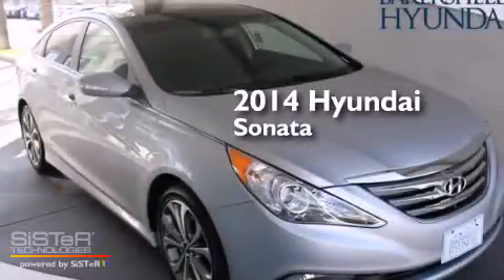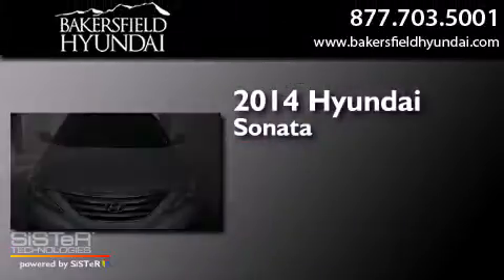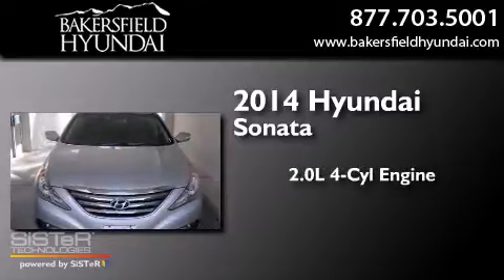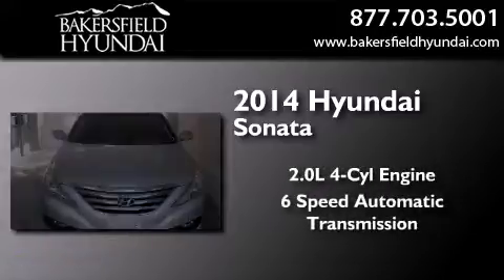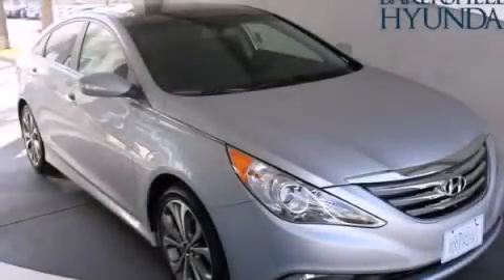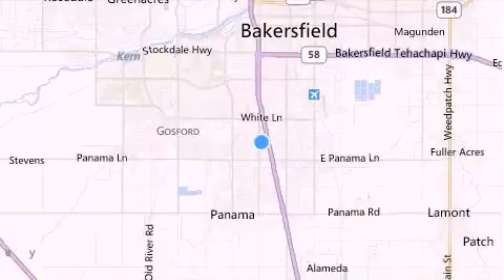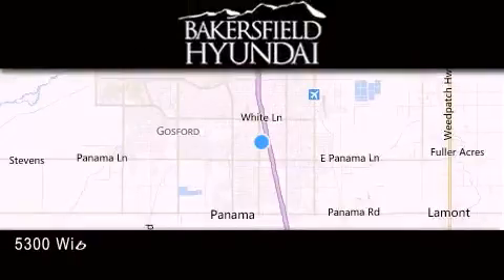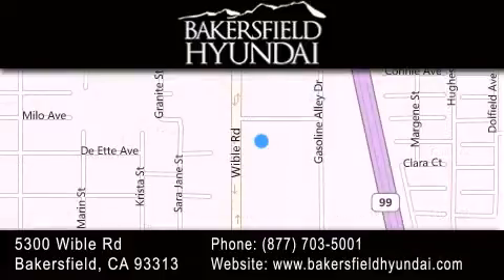2014 Hyundai Sonata Bakersfield CA 93313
We have been honored to serve the Bakersfield CA area , we promise that your experience at our dealership will exceed your expectations ! Year : 2014 Make : Hyundai Model : Sonata Engine : 2.0L 4-Cylinder DGI Turbocharged Trans . : Automatic Exterior : Silver Miles : 15 Interior : Black Stock : D1762 Bakersfield Hyundai 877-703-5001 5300 Wible Rd Bakersfield , CA 93313